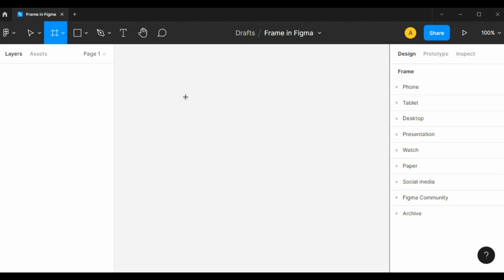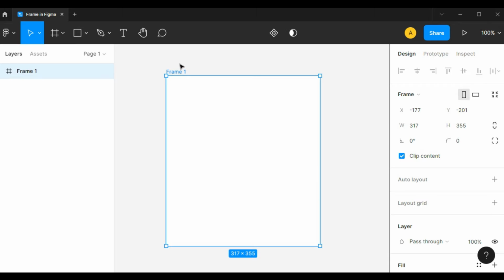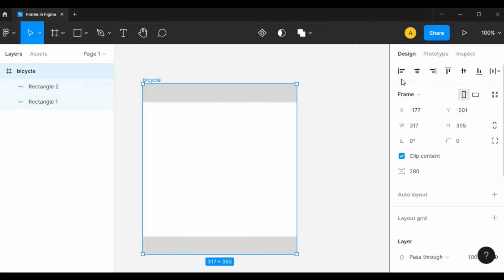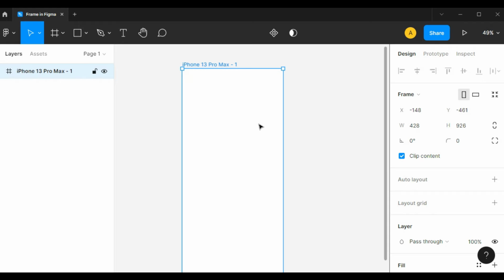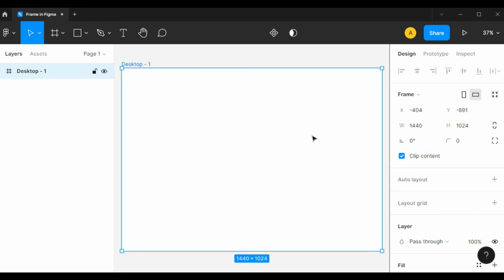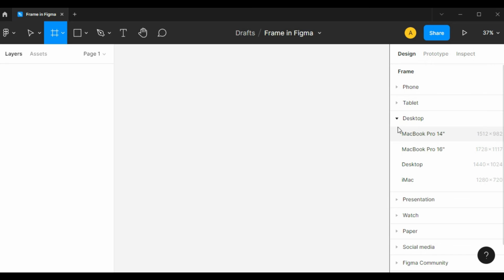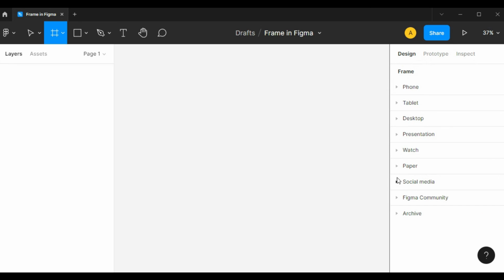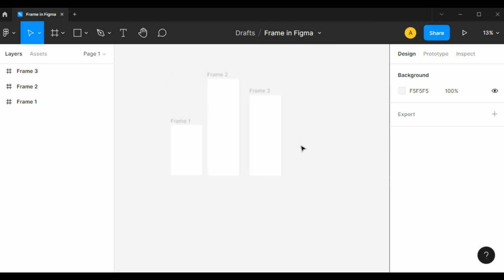What is a Frame in Figma?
Frames are canvas of technical design if you will on which you paint whatever you can paint with your mouse and keyboard rather than brushes although even that is possible. Find out more about frames in the video